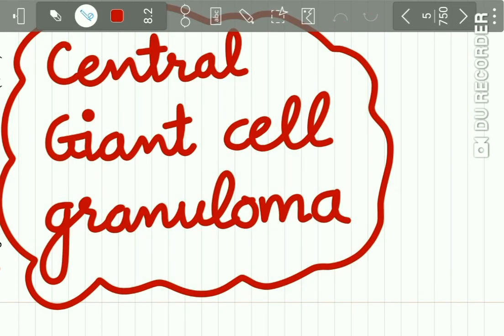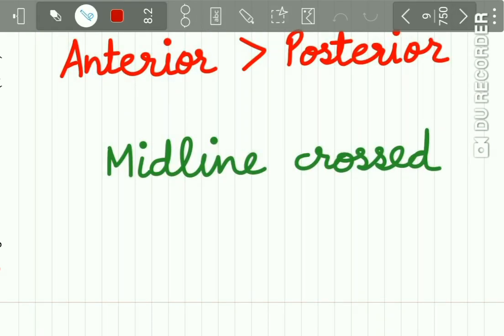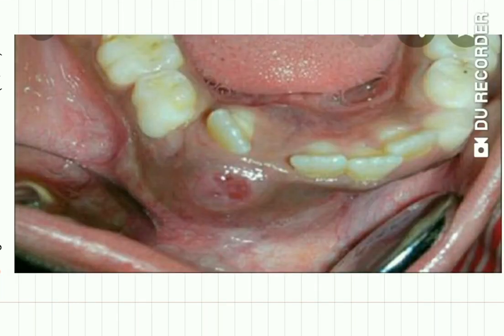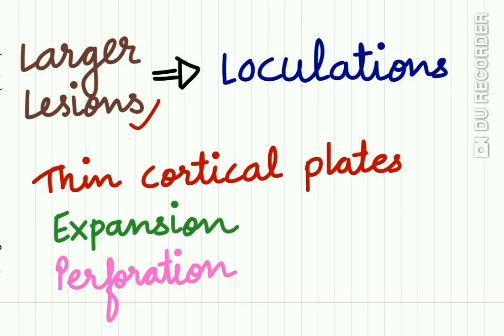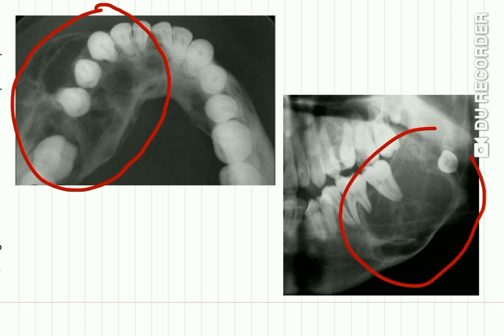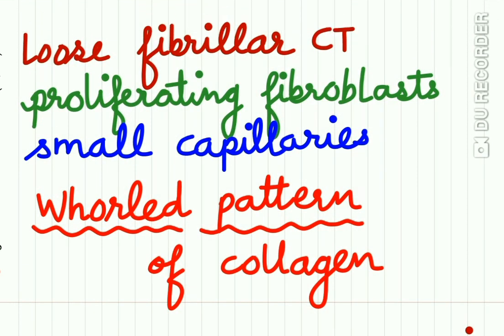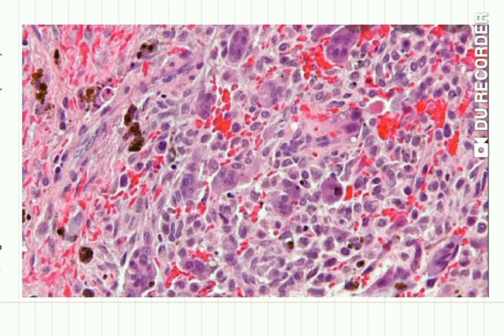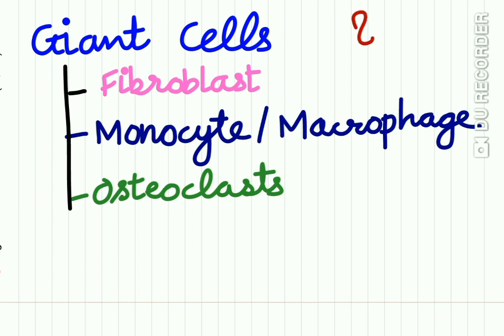Central Giant cell Granuloma